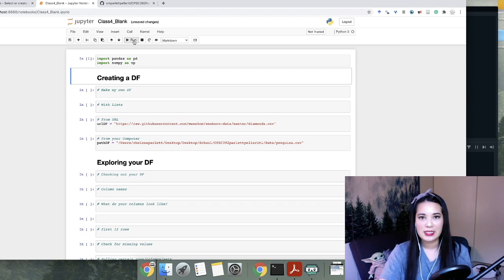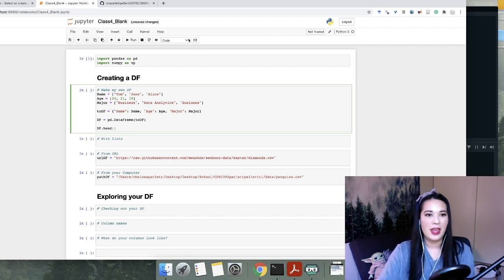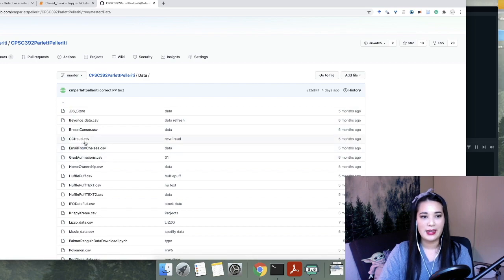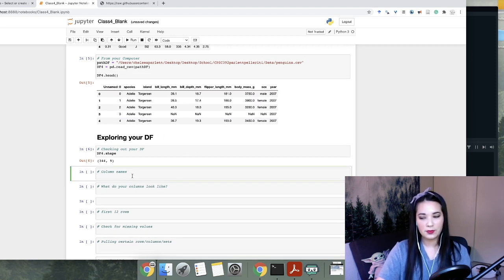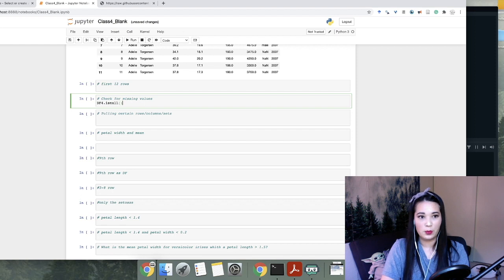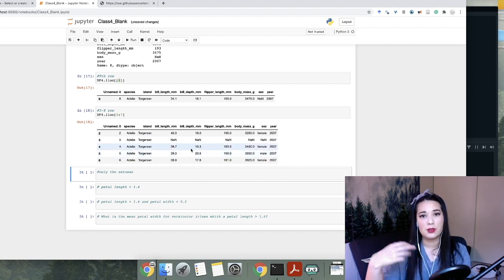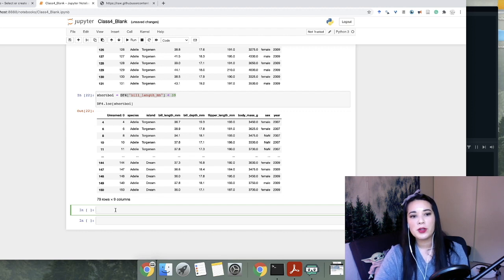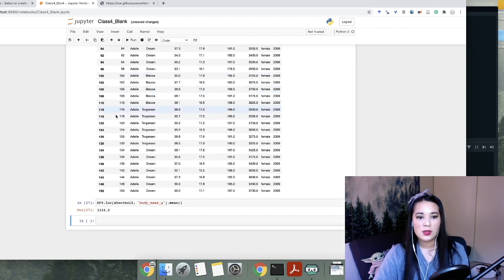CPSC 392 | Lecture 1 All The Stuff You Need to Know (Python)